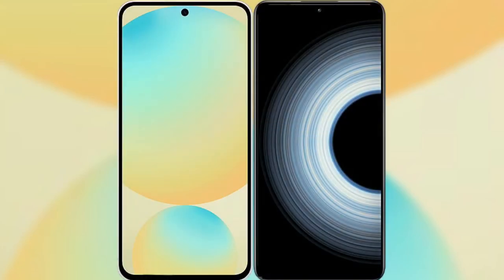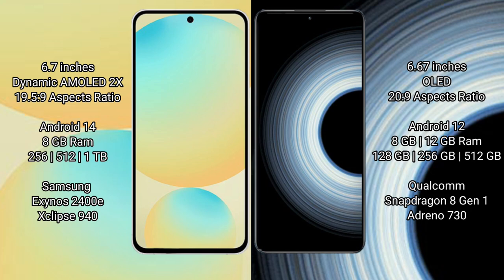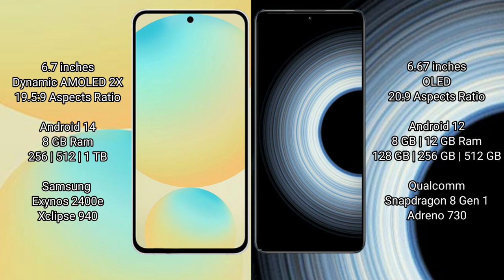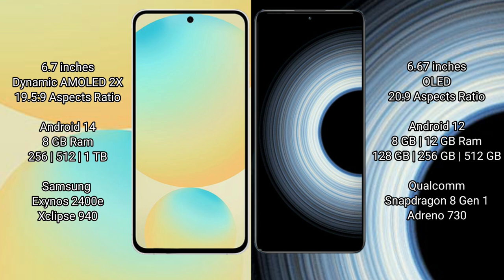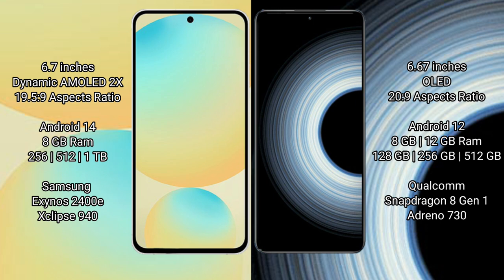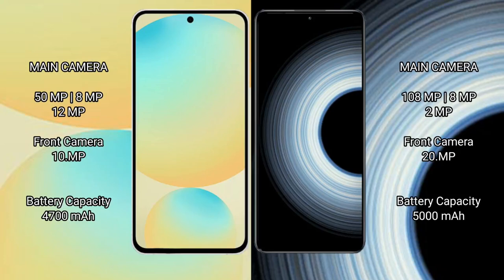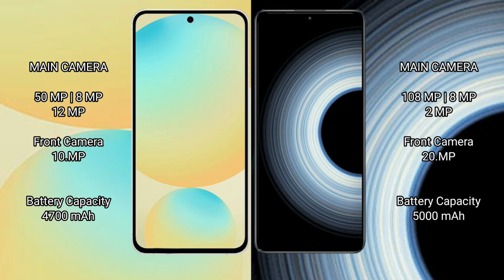Samsung Galaxy S24 FE vs Redmi K50 Ultra Review